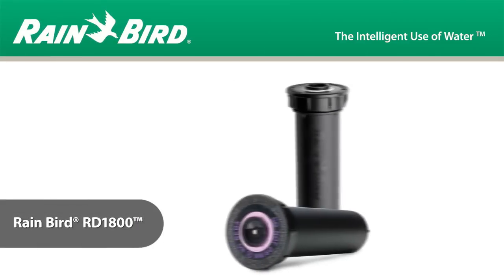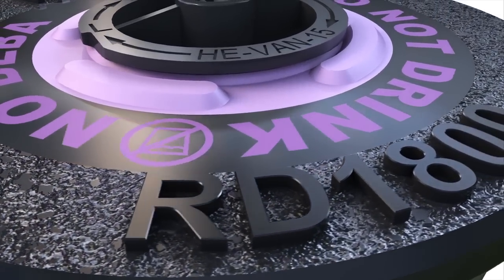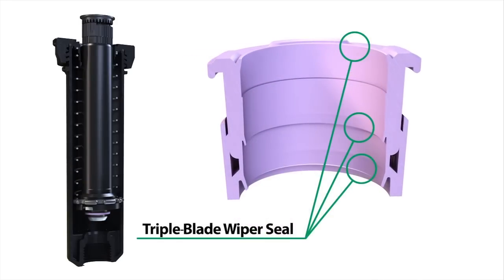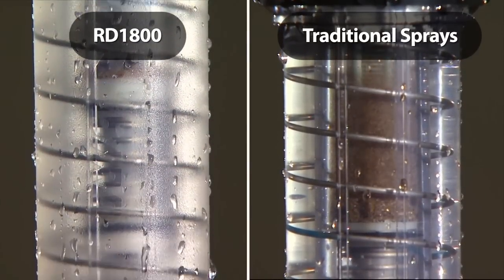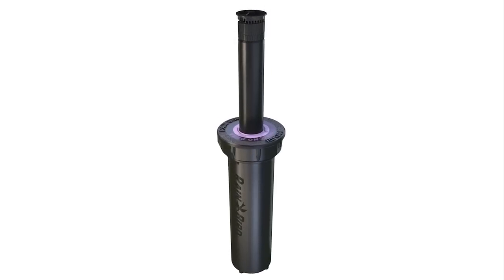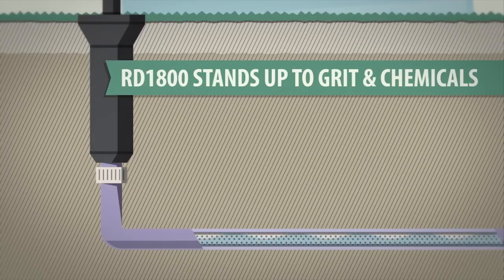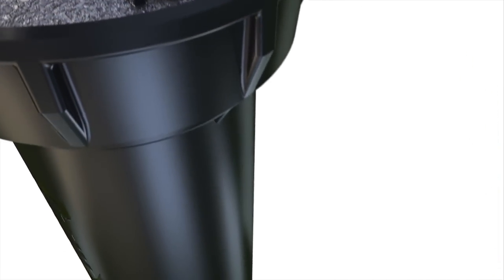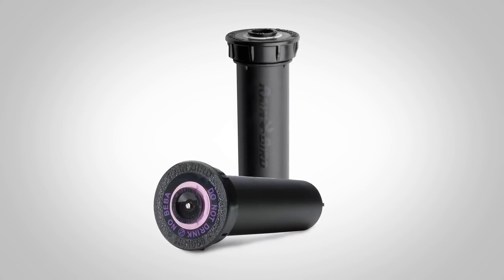Rain Bird RD1800 Spray Heads - Rugged, Durable Performance that Stands Alone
Every landscape has elements that wear on your spray heads over time—from sand and grit to high water pressure and harmful chemicals in reclaimed water. The Rain Bird RD1800™ was designed with these incredibly harsh conditions in mind. As the next evolution in spray heads from Rain Bird—the industry leader in sprays—RD1800 was built with exclusive materials and features that stand up to the challenges of any setting.